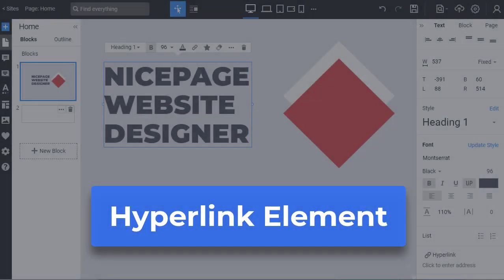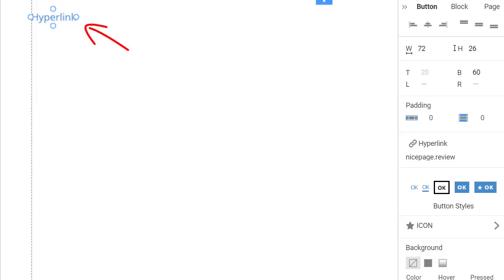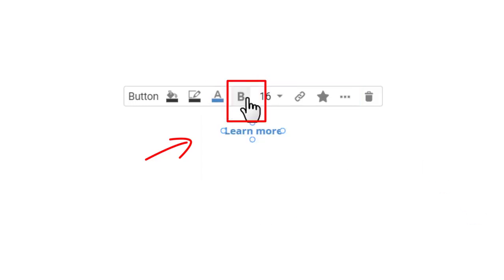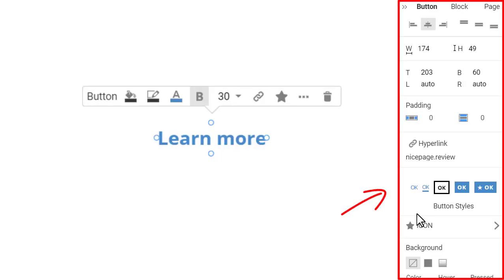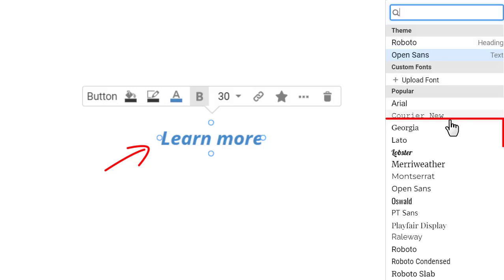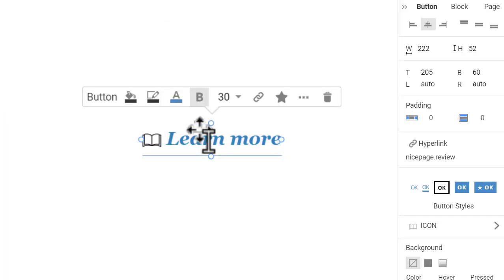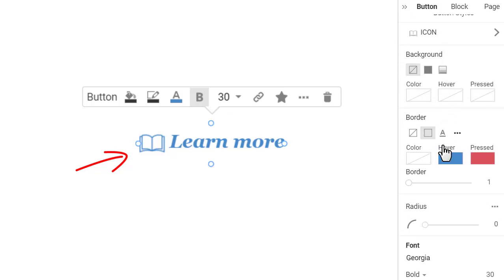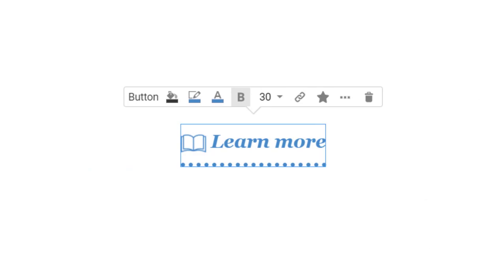How to use Hyperlinks in Nicepage?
In this video, we will discuss the Hyperlink Element. It is a Button type that works similarly and has some distinctive features.

0:00 Intro
0:10 Add a Hyperlink
0:25 Hyperlink Presets
0:30 Align and move the Hyperlink
0:45 Modify the Hyperlink Text
0:55 Edit the Hyperlink States
1:05 Make the Hyperlink bold and resize
1:15 Hyperlink's Link Settings
1:30 Hyperlink Properties
2:10 Edit the Hyperlink Icon